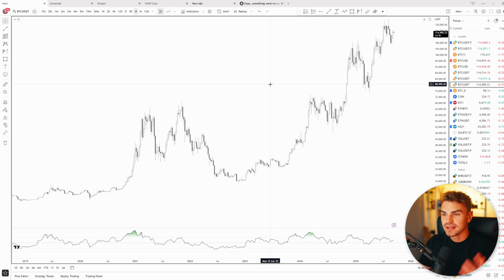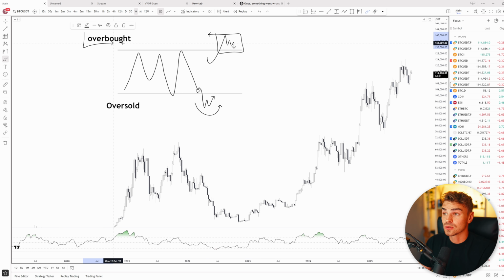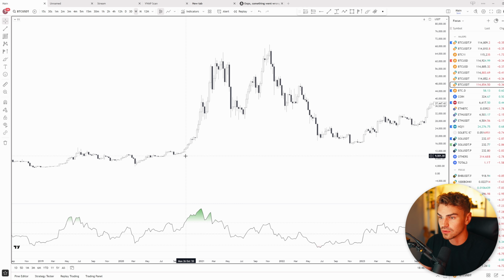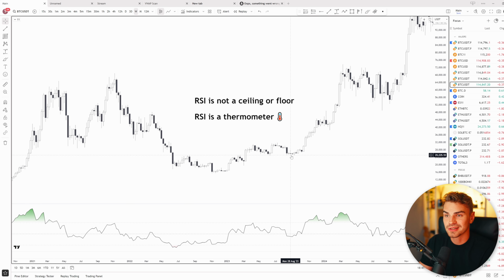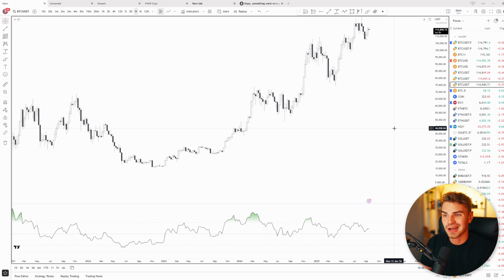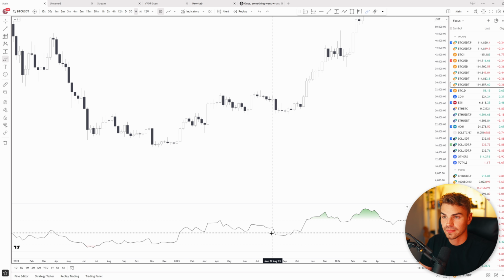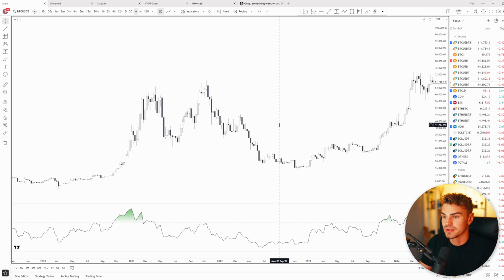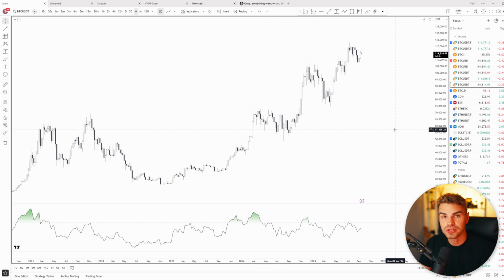90% of Traders Use RSI Wrong (Do This Instead)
90% of Traders Use RSI Wrong (Do This Instead)